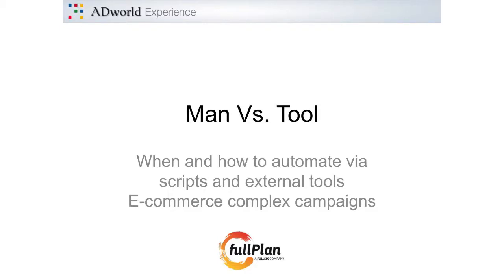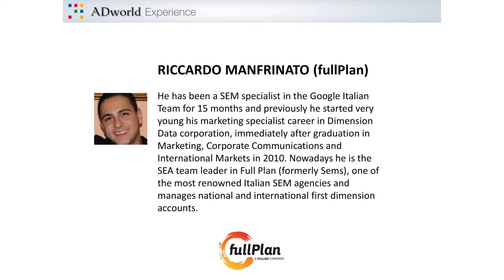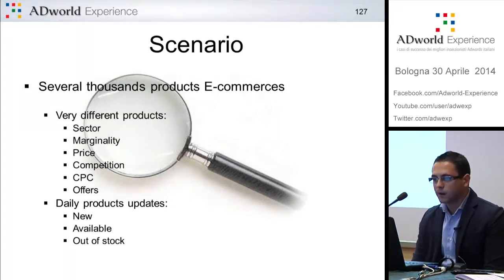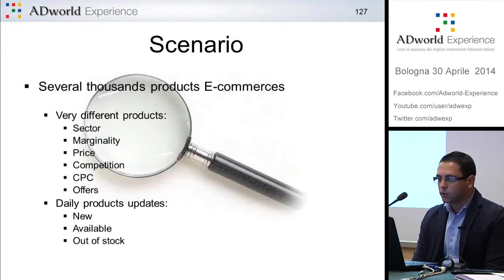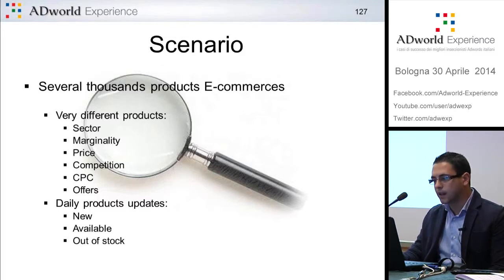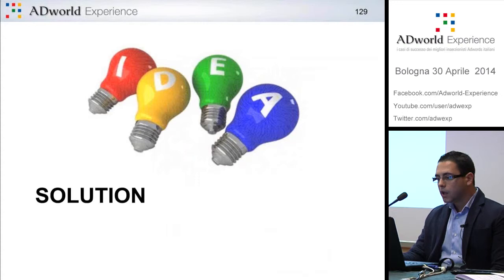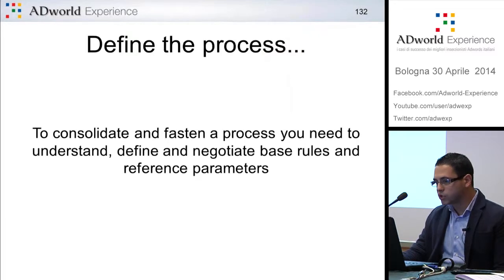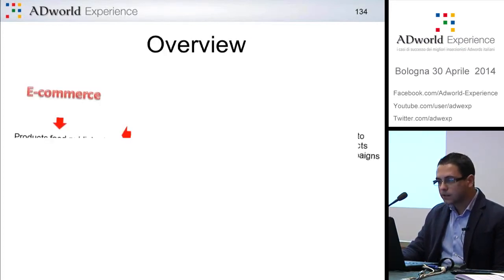How to automate AdWords campaigns for a complex ecommerce website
In this video Riccardo Manfrinato (fullPlan) shows an extreme case of automating the management of an AdWords campaign linked to an E-Commerce site with several thousands of products.

To automate is sometimes the only way to manage complex campaigns such as those needed for merchants with a lot of new products or references changing their status frequently (from available to out of stock). In these cases, a series of automated tools based on AdWords API and scripts can be vital to save management time for high level optimisations, always maintain a full control of the situation without needlessly complicating your life.

Riccardo Manfrinato

Riccardo ManfrinatoHe has been a SEM specialist in the Google Italian Team for 15 months and previously he started very young his marketing specialist career in Dimension Data corporation, immediately after graduation in Marketing, Corporate Communications and International Markets achieved in 2010. Nowadays he is the SEA team leader in Full Plan (formerly Sems), one of the most renowned Italian SEM agencies and manages national and international first dimension accounts.

Thumb up this video and follow the channel to be notified of new videos: